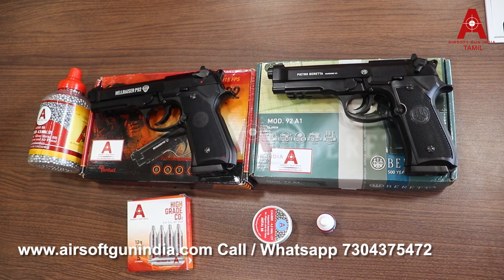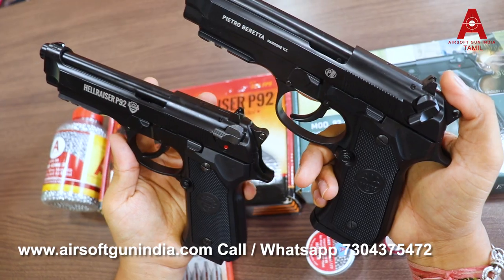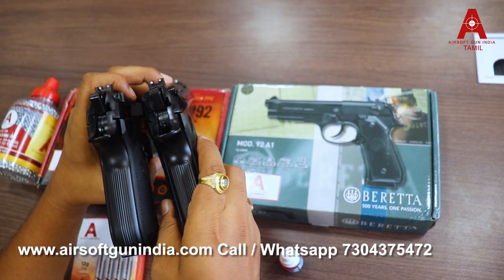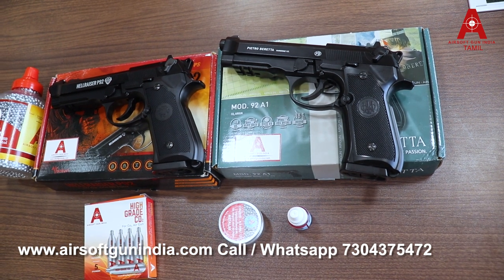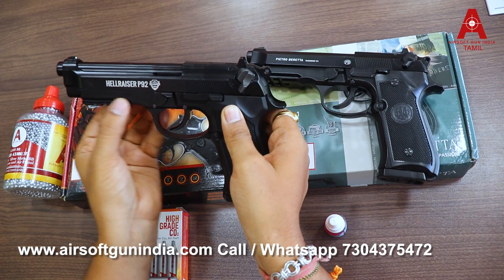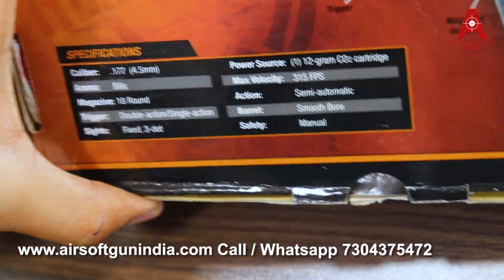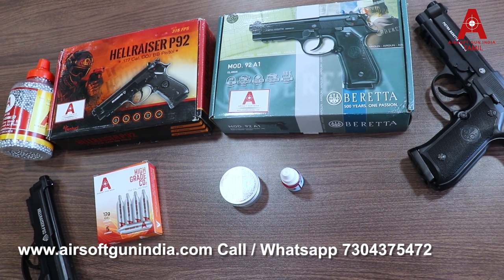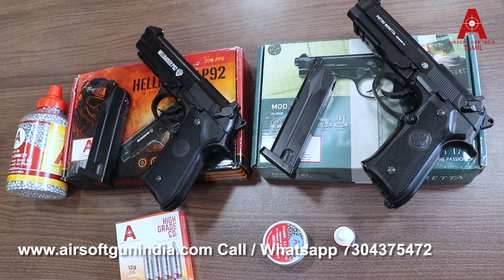Beretta m92a1 and Hellraiser p92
Umarex Beretta m92a1 Vs Hellraiser p92 bb ஏர் பிஸ்டல்
இங்கே பெரெட்டா m92A1 vs Hellraiser p92 இடையே வேறுபாடு உள்ளது

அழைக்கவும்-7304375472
what's app-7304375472 (திங்கள் முதல் சனி வரை காலை 10 மணி முதல் மாலை 6 மணி வரை)

தலைப்பு: Umarex Beretta M92A1 vs. Hellraiser P92 BB ஏர் பிஸ்டல்: ஒரு ஒப்பீடு
அறிமுகம்:
இந்தியாவில் உள்ள ஏர்சாஃப்ட் ஆர்வலர்கள் உயர்தர ஏர் பிஸ்டல்களை வாங்கும் போது பலவிதமான விருப்பங்களைக் கொண்டுள்ளனர். Airsoft Gun India மூலம் கிடைக்கும் இரண்டு பிரபலமான மாடல்கள் Umarex Beretta M92A1 மற்றும் Hellraiser P92 BB Air Pistol ஆகும். இந்த கட்டுரையில், இந்த இரண்டு கைத்துப்பாக்கிகளையும் ஒப்பிடுவோம், அவற்றின் அம்சங்கள், செயல்திறன் மற்றும் இந்தியா முழுவதும் கிடைக்கும் தன்மை ஆகியவற்றை எடுத்துக்காட்டுவோம். கூடுதலாக, இந்த ஏர் பிஸ்டல்களை வெறும் அடையாளச் சான்றுடன் வாங்குவதற்கான வசதி மற்றும் இலவச ஷிப்பிங் மற்றும் கிரெடிட் கார்டுகளில் EMI இன் விருப்பம் உள்ளிட்ட தடையற்ற டெலிவரி செயல்முறை பற்றி விவாதிப்போம்.

Umarex Beretta M92A1:
Umarex Beretta M92A1 என்பது ஒரு புகழ்பெற்ற ஏர் பிஸ்டல் ஆகும், இது உண்மையான Beretta M92A1 துப்பாக்கியை ஒத்திருக்கிறது. இது CO2-இயங்கும் பிஸ்டல் ஆகும், இது 4.5mm எஃகு BBகளை சுடுகிறது. M92A1 ஒரு முழு உலோக கட்டுமானத்தைக் கொண்டுள்ளது, இது ஒரு யதார்த்தமான எடை மற்றும் உணர்வைக் கொடுக்கும். இது ஒரு ப்ளோபேக் செயலை வழங்குகிறது, ஒவ்வொரு தூண்டுதல் இழுப்பிலும் உண்மையான படப்பிடிப்பு அனுபவத்தை வழங்குகிறது. பிஸ்டலில் 18 BBகள் திறன் கொண்ட ஒரு துளி-இலவச இதழ் உள்ளது, இது மீண்டும் ஏற்றுவதற்கு முன் பல காட்சிகளை அனுமதிக்கிறது. M92A1 ஒரு தந்திரோபாய இரயிலையும் உள்ளடக்கியது, பயனர்கள் லேசர் காட்சிகள் அல்லது ஒளிரும் விளக்குகள் போன்ற பாகங்களை இணைக்க உதவுகிறது.

ஹெல்ரைசர் பி92 பிபி ஏர் பிஸ்டல்:
ஹெல்ரைசர் பி92 பிபி ஏர் பிஸ்டல் ஏர்சாஃப்ட் ஆர்வலர்கள் மத்தியில் பிரபலமான தேர்வாகும். இது CO2-இயங்கும் கைத்துப்பாக்கியாகும், இது 4.5mm எஃகு BBகளை சுடுகிறது, துல்லியம் மற்றும் சக்தியை வழங்குகிறது. P92 ஆனது மெட்டல் ஸ்லைடுடன் கூடிய பாலிமர் சட்டத்தை கொண்டுள்ளது, எடையில் சமரசம் செய்யாமல் நீடித்து நிலைத்திருக்கும். M92A1 போலவே, இது ஒரு ப்ளோபேக் செயலையும் வழங்குகிறது, இது ஒரு திருப்திகரமான பின்னடைவு விளைவை வழங்குகிறது. P92 16-சுற்று டிராப்-ஃப்ரீ இதழைக் கொண்டுள்ளது, இது தொடர்ச்சியான படப்பிடிப்புக்கு அனுமதிக்கிறது. இது ஒரு நிலையான முன் பார்வை மற்றும் சரிசெய்யக்கூடிய காற்றோட்டத்துடன் கூடிய பின்புற பார்வை ஆகியவற்றை உள்ளடக்கியது.

கிடைக்கும் மற்றும் வசதி:
Airsoft Gun India ஆனது Umarex Beretta M92A1 மற்றும் Hellraiser P92 BB ஏர் பிஸ்டல் வாங்குவதற்கு வசதியான தளத்தை வழங்குகிறது. ஒரு குறிப்பிடத்தக்க நன்மை என்னவென்றால், வாடிக்கையாளர்கள் ஒரு அடையாளச் சான்றுடன் எளிதாக ஆர்டர் செய்யலாம், இது வாங்கும் செயல்முறையை தொந்தரவு இல்லாமல் செய்கிறது. மேலும், ஏர்சாஃப்ட் கன் இந்தியா நாடு தழுவிய டெலிவரி, ஷிப்பிங் தயாரிப்புகளை நாடு முழுவதும் இலவசமாக வழங்குகிறது. இது பல்வேறு பகுதிகளைச் சேர்ந்த ஆர்வலர்கள் இந்த ஏர் பிஸ்டல்களை எந்த கூடுதல் ஷிப்பிங் செலவும் இல்லாமல் அணுக உதவுகிறது.

கிரெடிட் கார்டில் EMI:
ஏர்சாஃப்ட் கன் இந்தியா வழங்கும் மற்றொரு கவர்ச்சிகரமான அம்சம், கிரெடிட் கார்டுகளில் EMI (சமமான மாதத் தவணை) மூலம் ஏர் பிஸ்டல்களை வாங்குவதற்கான விருப்பம் ஆகும். இந்த அம்சம் வாடிக்கையாளர்கள் தங்கள் கட்டணங்களை ஒரு குறிப்பிட்ட காலத்திற்குள் பரப்ப அனுமதிக்கிறது.

முடிவுரை:
Umarex Beretta M92A1 மற்றும் Hellraiser P92 BB ஏர் பிஸ்டல் இரண்டும் இந்தியாவில் உள்ள ஏர்சாஃப்ட் ஆர்வலர்களுக்கு சிறந்த தேர்வுகள். M92A1 ஒரு முழு உலோக கட்டுமானம் மற்றும் ஒரு தந்திரோபாய ரயிலை வழங்குகிறது, ஹெல்ரைசர் P92 அதன் பாலிமர் பிரேம் மற்றும் சரிசெய்யக்கூடிய காட்சிகளுடன் நீடித்து நிலைத்தன்மையையும் துல்லியத்தையும் வழங்குகிறது. ஏர்சாஃப்ட் கன் இந்தியாவின் பயனர் நட்பு தளத்திற்கு நன்றி, இந்த ஏர் பிஸ்டல்களை வாங்குவது இன்னும் வசதியாகிவிட்டது, அடையாளச் சான்றினை மட்டுமே பயன்படுத்தி ஆர்டர் செய்யும் திறன் உள்ளது. கிரெடிட் கார்டுகளில் நாடு தழுவிய இலவச ஷிப்பிங் மற்றும் EMI விருப்பங்கள் இந்த ஏர் பிஸ்டல்களின் அணுகல் மற்றும் மலிவுத்தன்மையை மேலும் மேம்படுத்துகின்றன. எனவே, நீங்கள் அனுபவமுள்ள ஏர்சாஃப்ட் பிளேயராக இருந்தாலும் அல்லது விளையாட்டை ஆராய விரும்பும் தொடக்க வீரராக இருந்தாலும், இந்த ஏர் பிஸ்டல்கள் உங்களின் அடுத்த வாங்குதலுக்கு மதிப்புள்ளது.

Umarex Beretta M92A1, Hellraiser P92 BB ஏர் பிஸ்டல், ஒப்பீடு
ஏர்சாஃப்ட் கன் இந்தியா, மதிப்பாய்வு, ஒப்பீடு
CO2-இயங்கும் ஏர் பிஸ்டல்கள், இந்தியா
Umarex Beretta M92A1, Hellraiser P92 BB ஏர் பிஸ்டல் வாங்கவும்
இலவச கப்பல் போக்குவரத்து, ஏர் பிஸ்டல்கள், இந்தியா
EMI, கிரெடிட் கார்டு, ஏர்சாஃப்ட் துப்பாக்கிகள்
சிறந்த ஏர் பிஸ்டல்கள், ஏர்சாஃப்ட் ஆர்வலர்கள்
யதார்த்தமான ஏர் பிஸ்டல்கள், படப்பிடிப்பு பயிற்சி
எளிதான கொள்முதல், அடையாளச் சான்று, ஏர்சாஃப்ட் கன் இந்தியா
நாடு தழுவிய டெலிவரி, ஏர் பிஸ்டல்கள்
மலிவு விலையில் ஏர் பிஸ்டல்கள், EMI விருப்பம்
உயர் செயல்திறன் ஏர் பிஸ்டல்கள், இந்தியா
தந்திரோபாய ஏர் பிஸ்டல்கள், படப்பிடிப்பு விளையாட்டு
ஸ்டீல் பிபி ஏர் பிஸ்டல்கள், துல்லியம், சக்தி
சிறந்த தரமதிப்பீடு பெற்ற ஏர் பிஸ்டல்கள், ஏர்சாஃப்ட் கன் இந்தியா